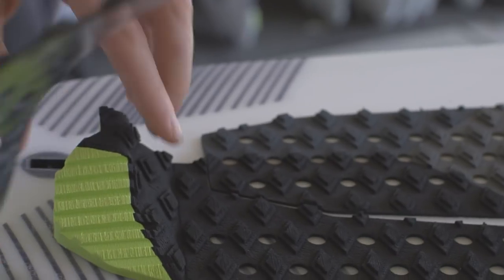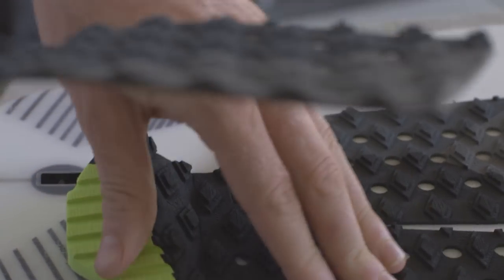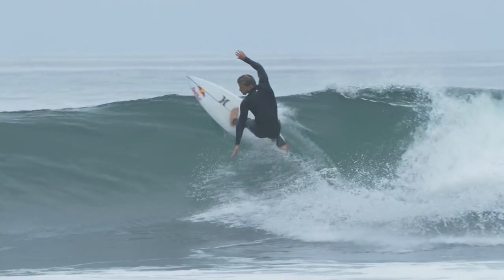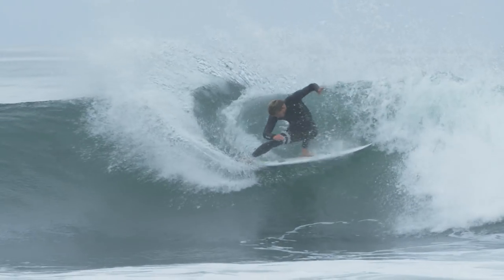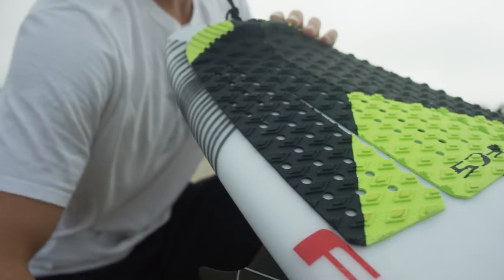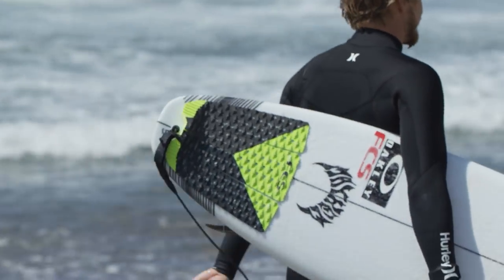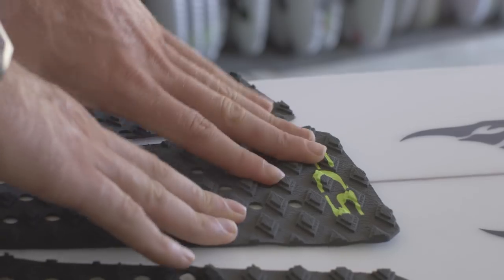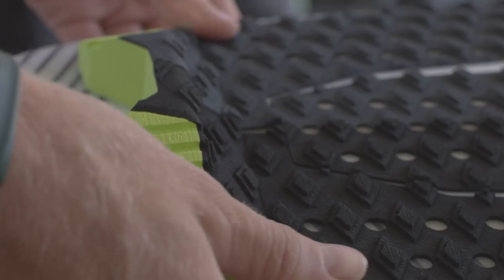FCS Athlete Series Traction - Kolohe Andino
It’s safe to say Kolohe’s new FCS Traction pad is truly unique. And while it shares some of the same features as other FCS ‘Athlete Series’ pads, there’s some custom elements that set it apart from any other pad on the market.

THE FEATURES
-3 piece pad, spreadable, and designed to suit a variety of different tail shapes.
-Channels on the chamfer to assist with toe and heal grip.
-No arch bar. Watch how Kolohe surfs; lots of back foot movement and adjustments when turning and landing airs, so for that reason he prefers a flat pad.
-Sanded surfaces for enhanced grip, and strategically placed perforations for extra resistance.
-Cut-out for leash plug.
-3 colour ways with visual references that tie back to his signature fin.